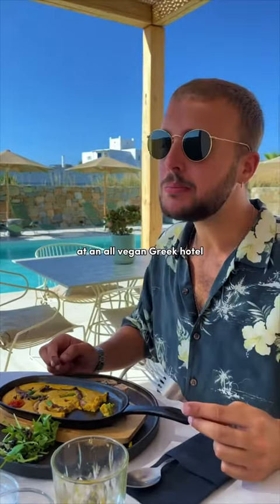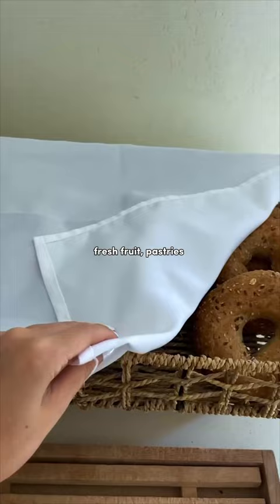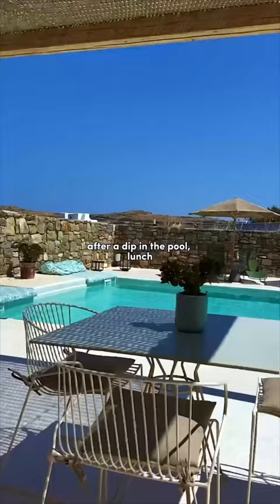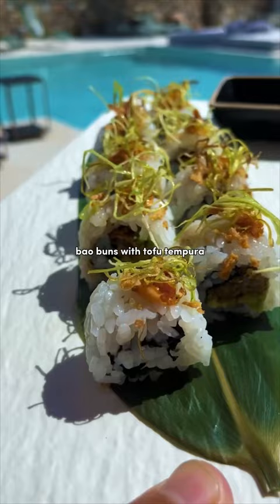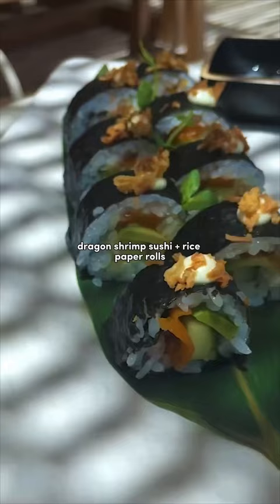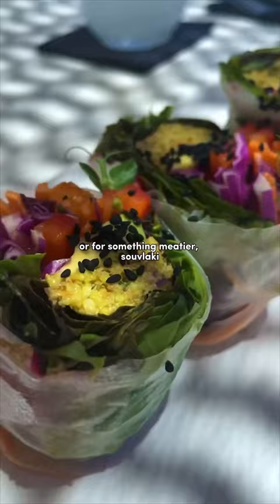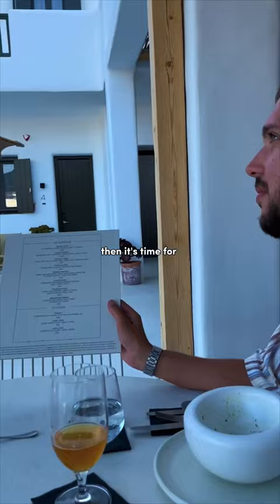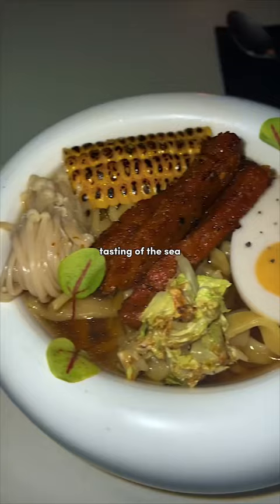VEGAN STEAK, EGGS, SCALLOPS + MORE - an unbelievable vegan hotel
An amazing trip to an amazing vegan hotel + restaurant (PR invite)